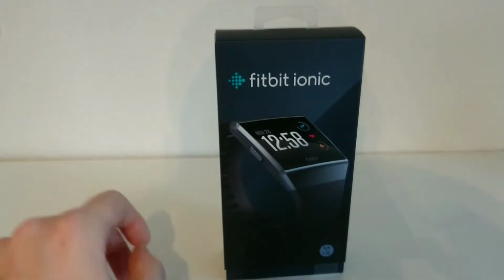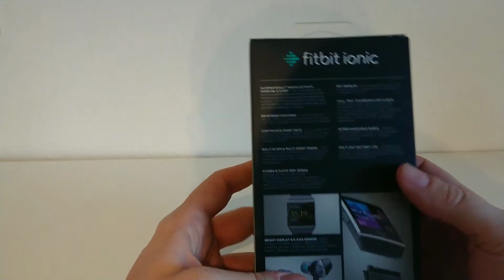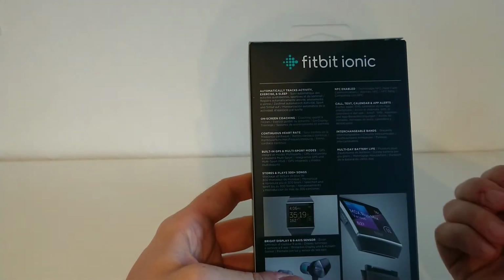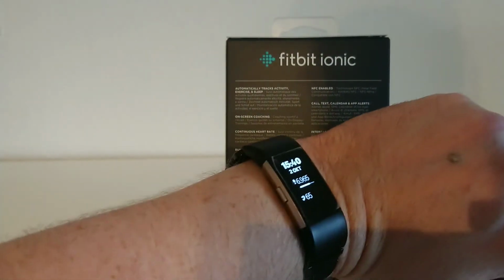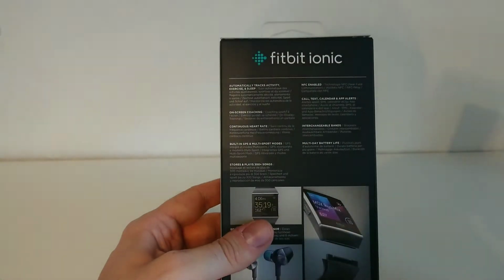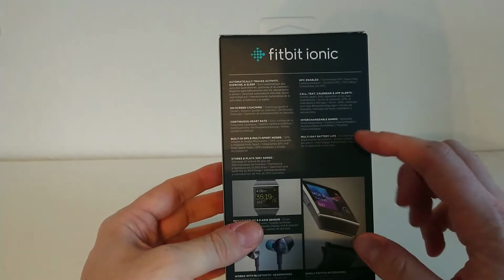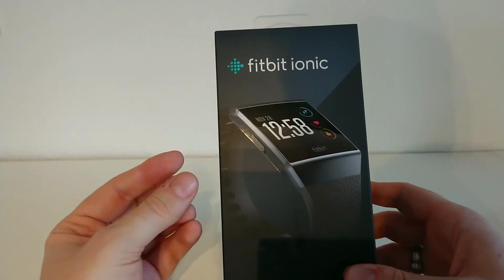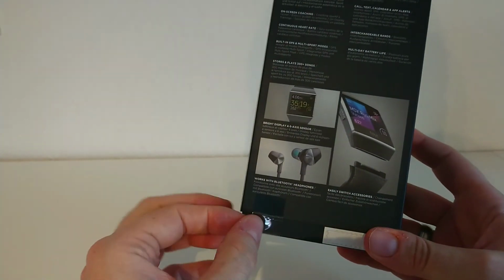Fitbit ionic unboxing and first impressions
Fitbit does hang high hopes on it's newest smartwatch.
It's price is quite high, eye to eye with the apple watch and it's not yet certain to be a success and recive much 3rd party support and apps - so it's a bit risky to be an early adopter but I'll be the first into the breach for you guys.